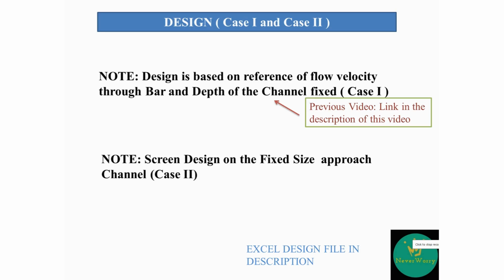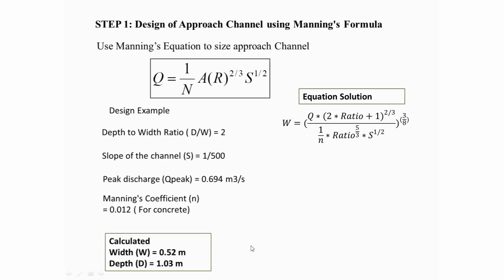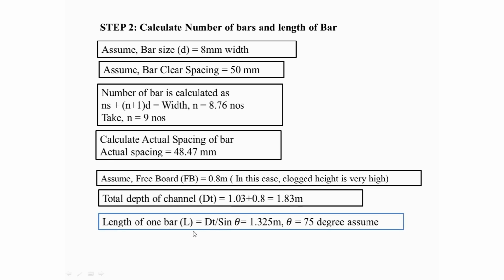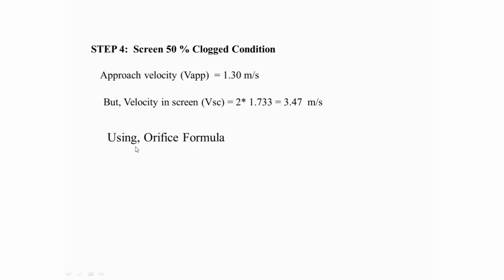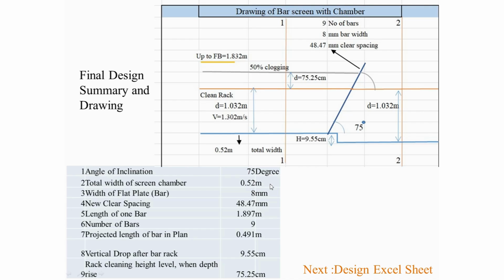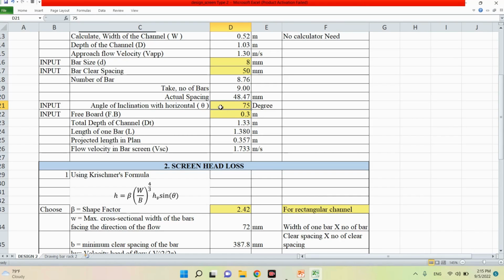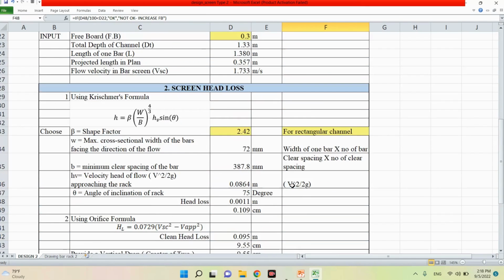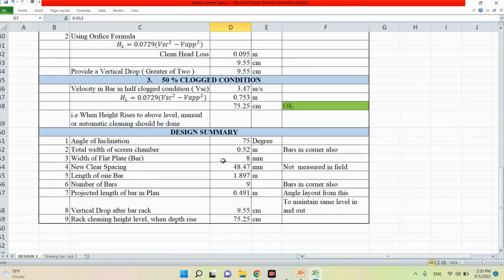Design of Bar Screen | STEPWISE DESIGN | Case II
Professional design of bar rack and screen when approach channel is to be designed first.
Stepwise design of the bar rack and screen ( Case II )
Equally useful in Water supply design and Wastewater design.